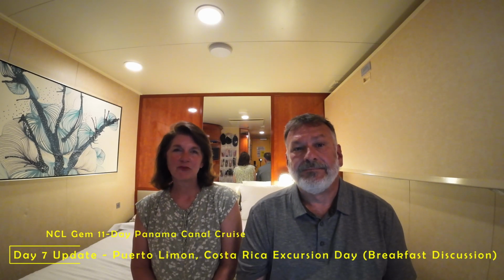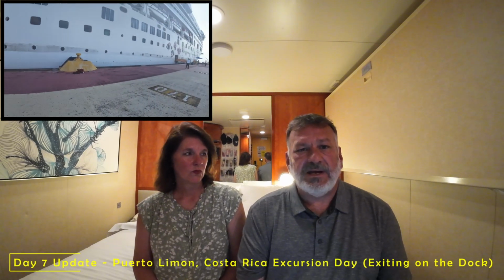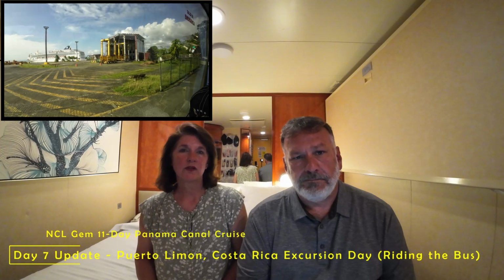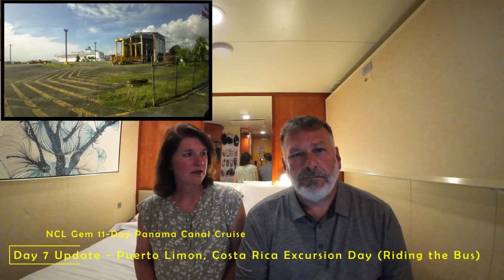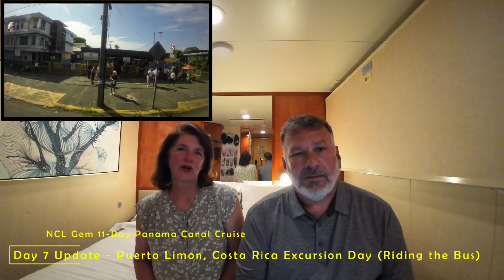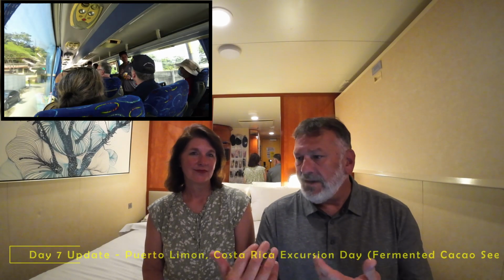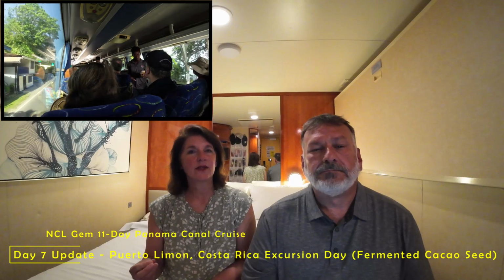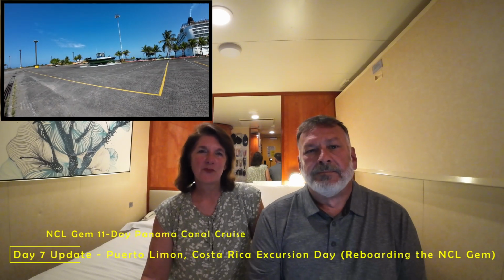NCL Gem - 11-Day Panama Canal Cruise - Day 7 Update - Puerto Limon, Costa Rica Excursion Day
We recently went on the NCL Gem's 11-Day Panama Canal Cruise. On day 7, we visited Puerto Limon, Costa Rica.  This was our 4th port-of-call and really had a great time.

The entire cruise includes 4 total at-sea days and 6 port of call days including Georgetown, Grand Cayman, Cartagena, Columbia, the Panama Canal and Colon, Port of Gamboa, and Port of Balboa, Panama, Puerto Limon, Costa Rica, Harvest Caye, Belize, and Cozumel, Mexico.

We highly recommend the NCL Gem and the 11-Day Panama Canal Cruise itinerary if you want to take a cruise.  Even at 11 days, we never got bored once, which was our fear.  Don't fear it, book it, and enjoy the cruise of a lifetime!!

00:00 Introduction
00:45 NCL Gem Breakfast Discussion
02:34 Exiting the Gem on the  Puerto Limon Dock
05:21 Riding the Excursion Bus
05:55 "Pura Vida"
06:44  Puerto Limon Walkabout
11:23 Artisan Center
14:55 Parque Vargas
17:54 Reina's Bar and Playa Bonita
21:39 Fermented Cacao Seeds
25:39 G&E Chocolate Adventure Company
35:29 Parque Vargas Revisited and Oceanfront
37:57 Tip #1 (Short Excursions)
38:55 Souvenir Market
40:25 Boarding the NCL Gem
42:26 Specialty Restaurants
43:15 Tip #2 (Restaurant Reservations)
44:03 Moderno's Brazilian Steakhouse
49:39 Upgrade (Live Music) at Spinnaker Lounge
55:23 Recap/On-deck Tomorrow

videos out!

A link to the accessories we used follows:
DIYMAG Strong Magnetic Hooks, 50lbs Heavy Duty Rare Earth Magnets
EPICKA Universal Travel Adapter One International Wall Charger AC Plug Adaptor
Cruise Approved Power Strip Non Surge Multi Plug [6 Outlets] 3 USB & 3 AC Outlet
Cruise Lanyard for Cruise Ship Cards [2-Pack]